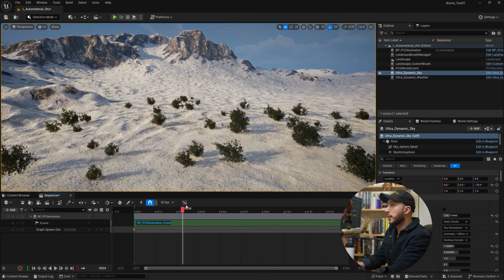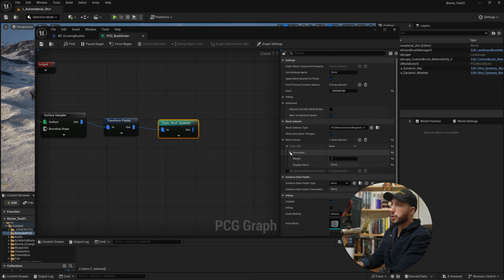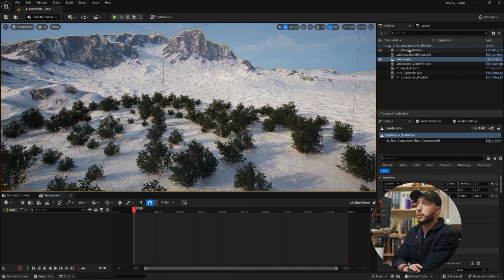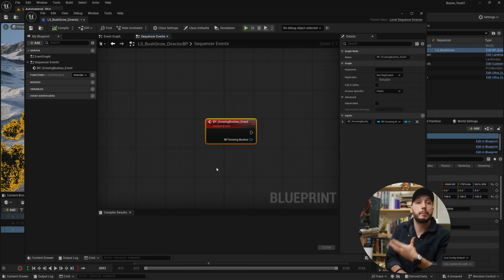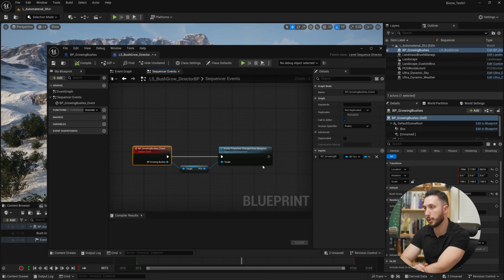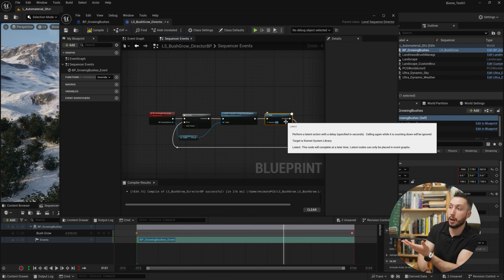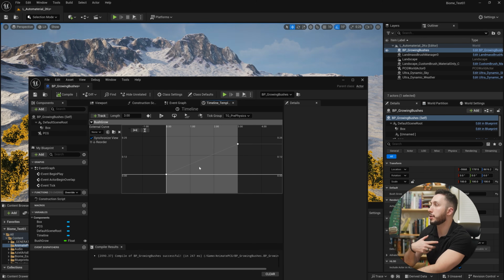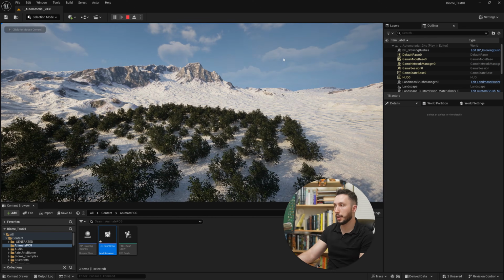How To Animate PCG Graphs In Unreal Engine 5